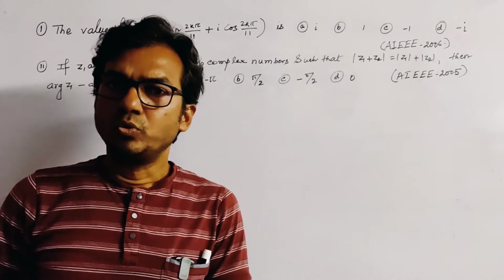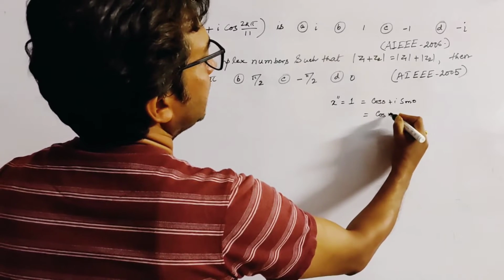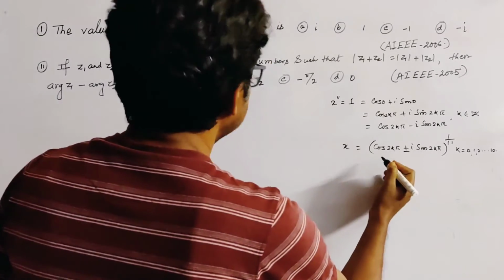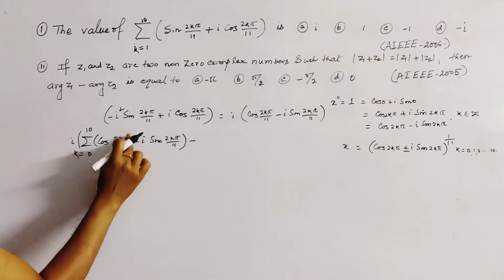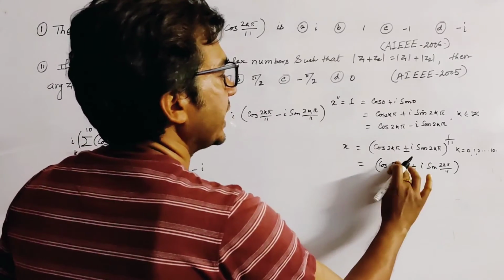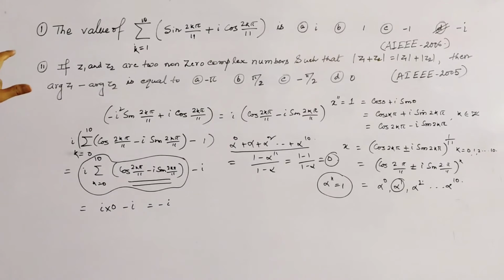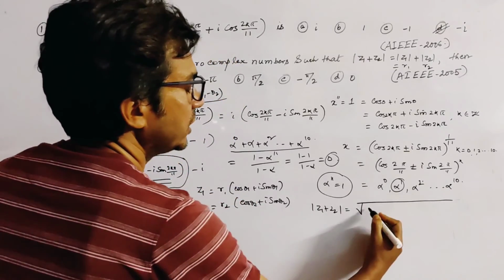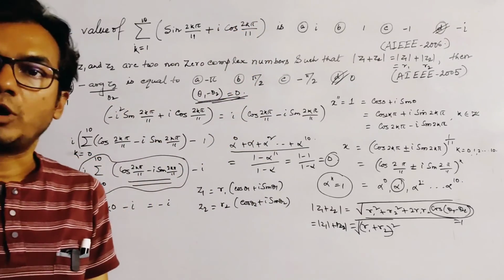The value of summation {sin(2kπ/11)+icos(2kπ/11)} is (a) i (b) 1 (c) -1 (d) -i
This video contains details answer of only one correct answer type question based on complex numbers with  details explanation of jee advanced standard from Complex Number.